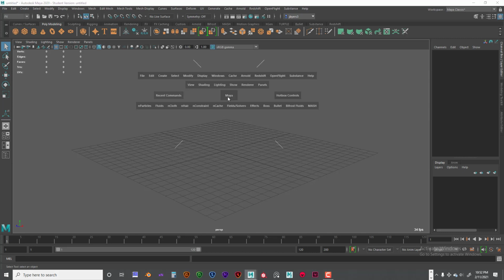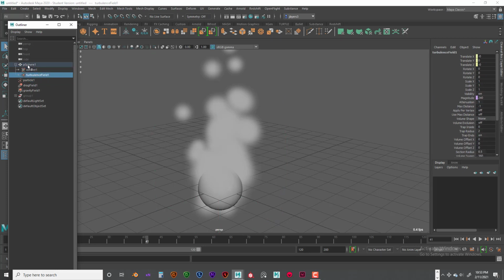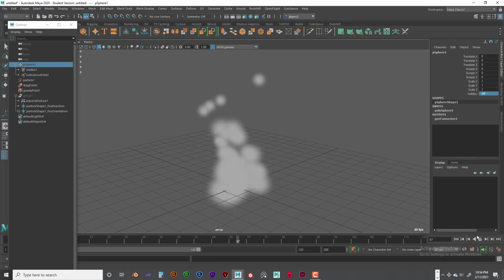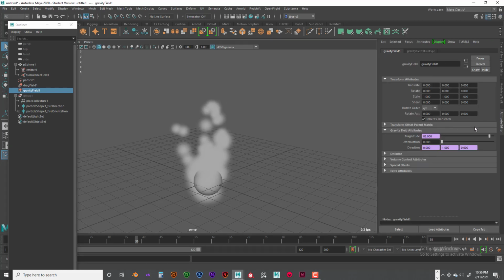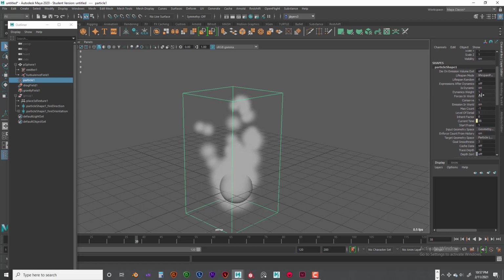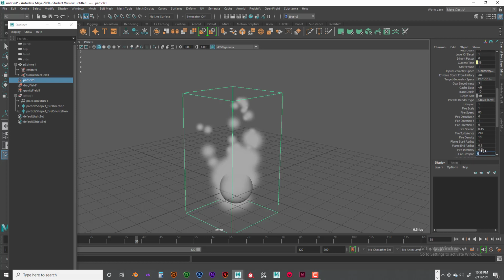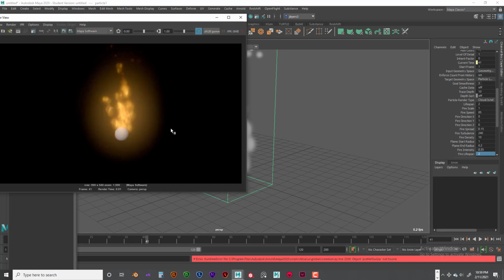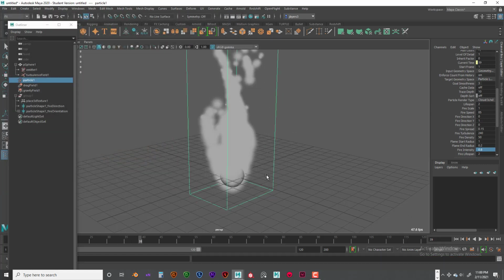ANI 255 Intro To Rigid Body Dynamics Part 4